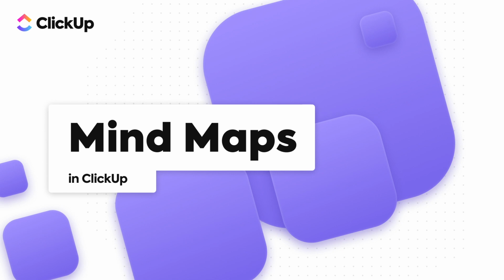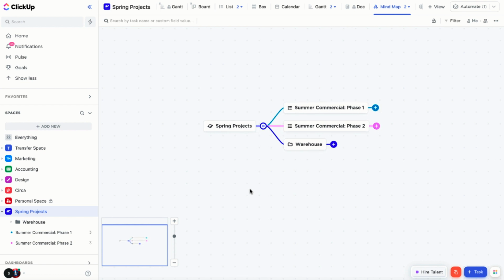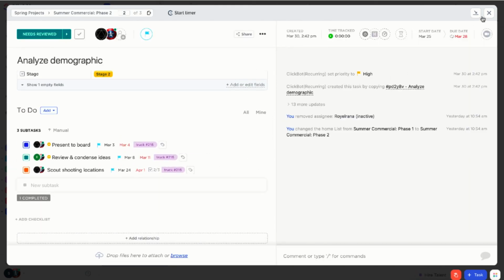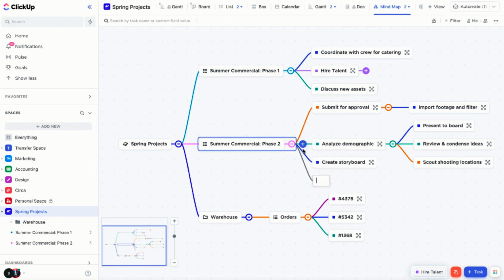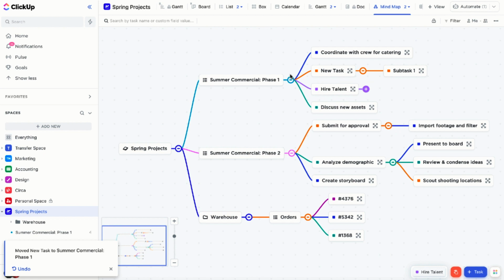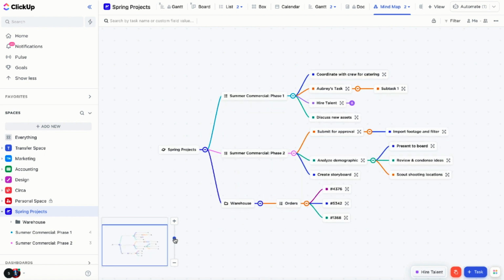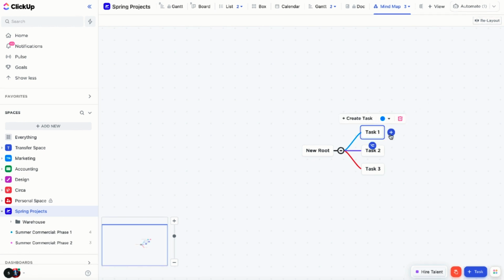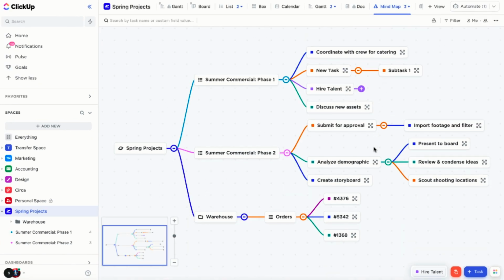ClickUp Mind Maps Tutorial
Create your own free-form Mind Map for planning and organizing projects, ideas, or start building off of what you've already created in ClickUp!

Connect with our team.